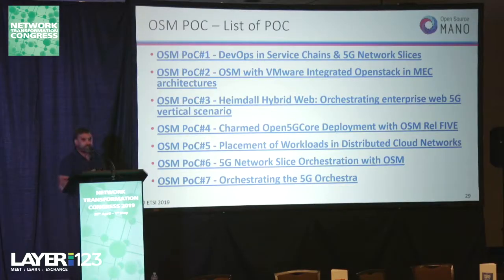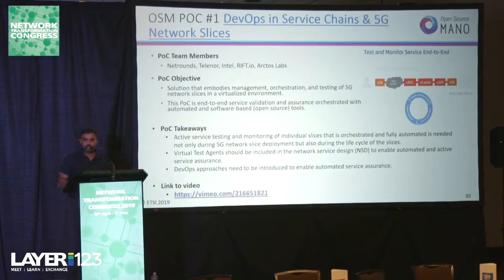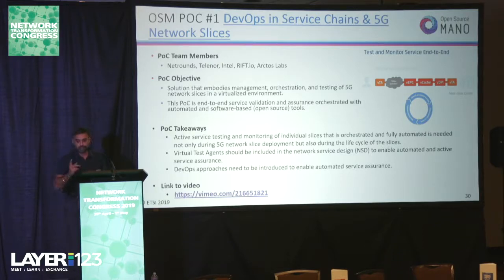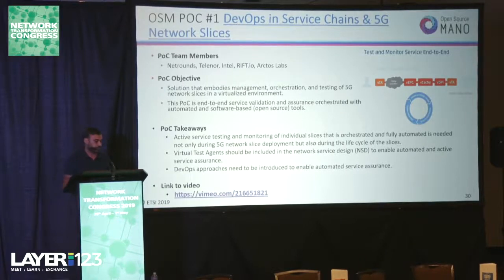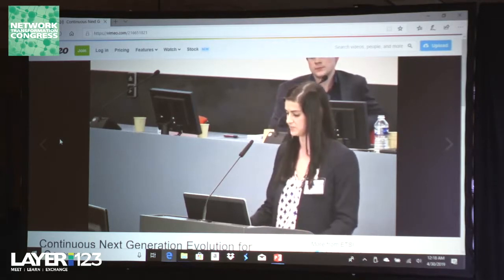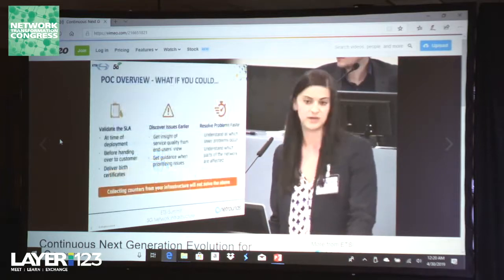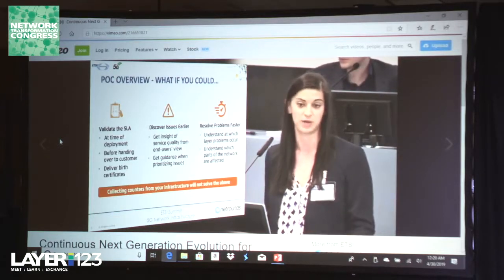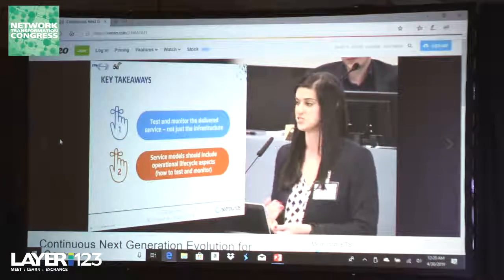9 Jatinder Pancar, Intel OSM's Proofs of Concept Program 1280 x 720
Presentation from the workshop day at Layer123's Network Transformation Congress 2019 in San Jose in April 2019.